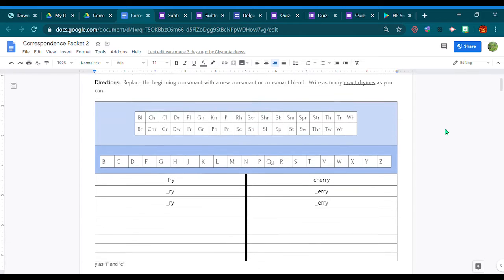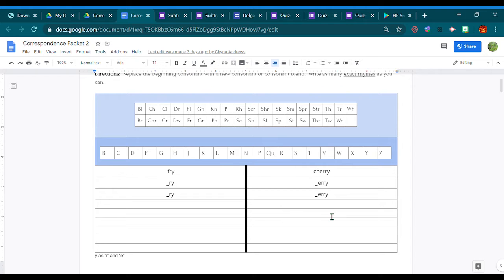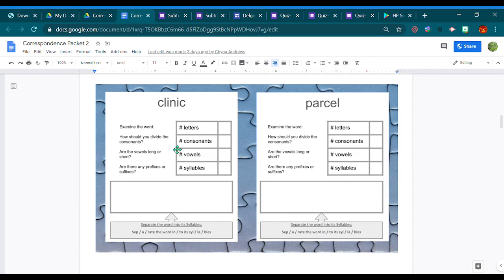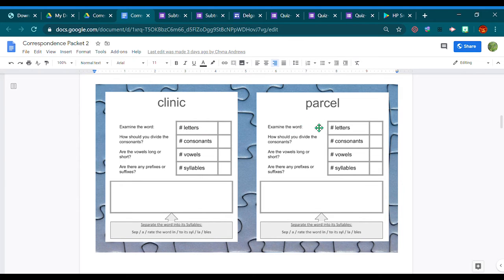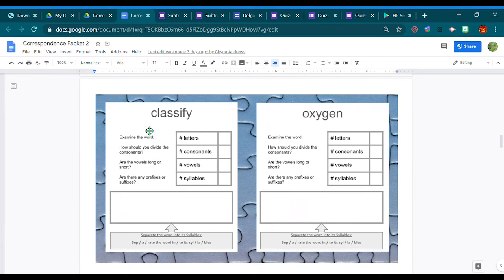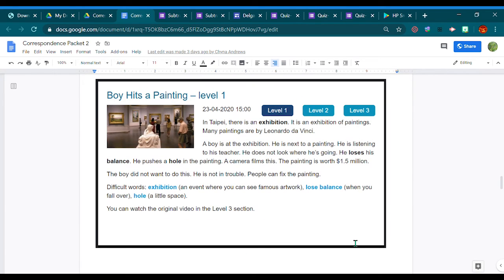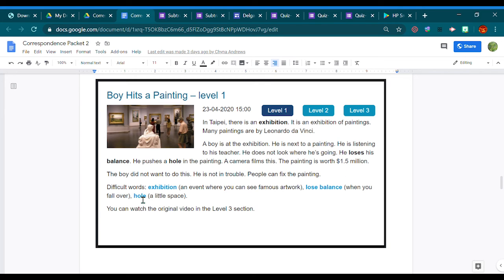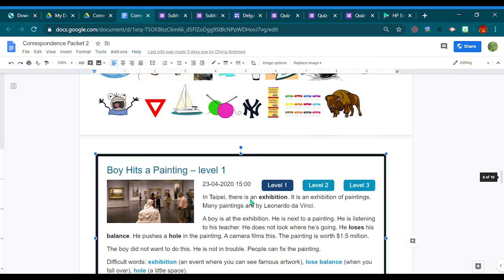Decoding and Spelling: Packet 2 Preview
for more information and accompanying resources.